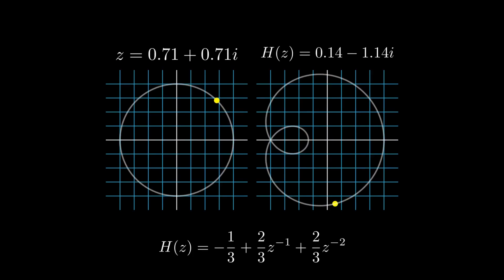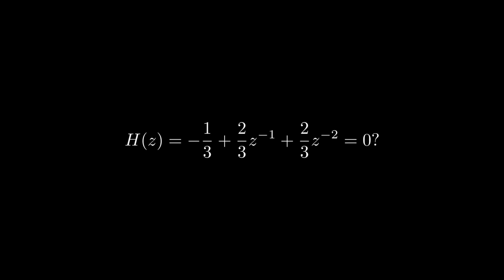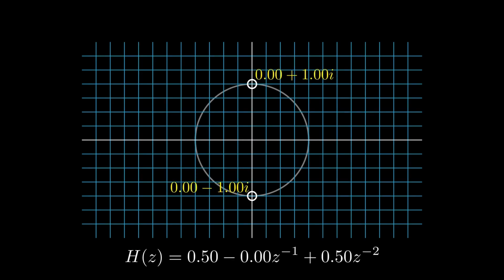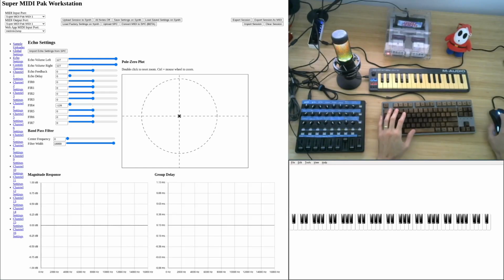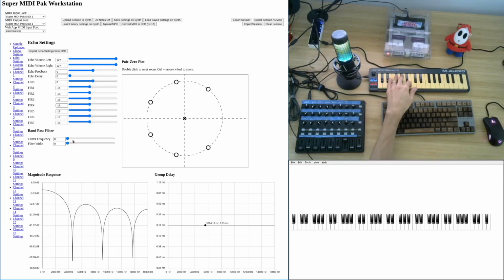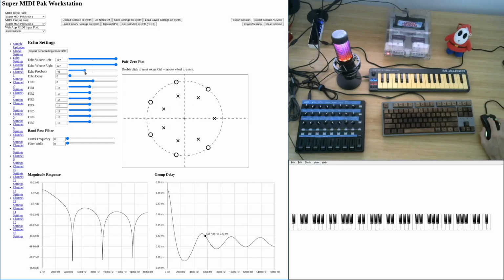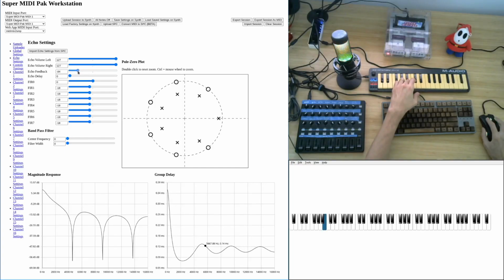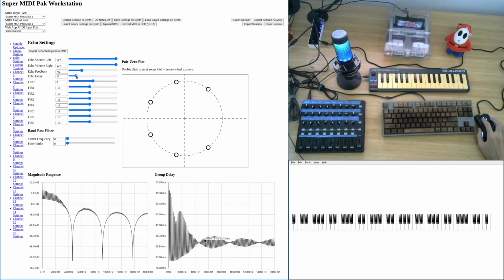Real-time Audio Effects on the SNES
In this video we go over the theory of FIR filters and how to use the Super MIDI Pak web application to quickly design equalization filters using the integrated FIR filter on the SNES.

00:00 Pre-demo
00:21 Intro
01:24 FIR Filter Theory Message
01:43 What is a Filter?
02:25 How the FIR Filter Works
03:38 The Frequency Spectrum
05:10 Z-transform and the Transfer Function
09:03 Pole-Zero Plot
11:21 Theory Recap
12:12 Web App Basics
14:09 Band Pass Filter Generator
17:50 Using the Echo Feedback
19:51 Using the Echo Delay
21:49 Outro
22:26 Full Demo